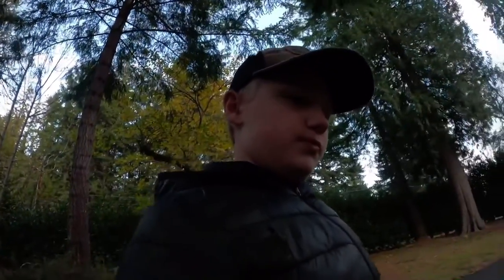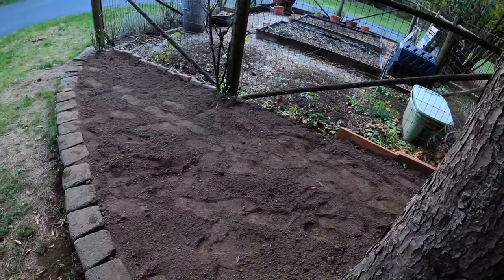Building a tree garden for every 10 subs I get I plant a cedar or a doug fur at the river part 2